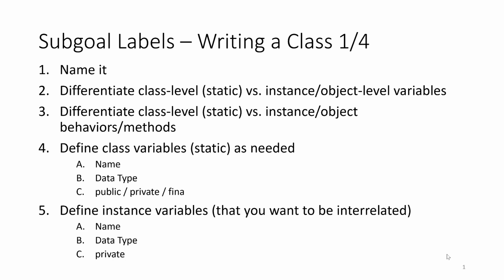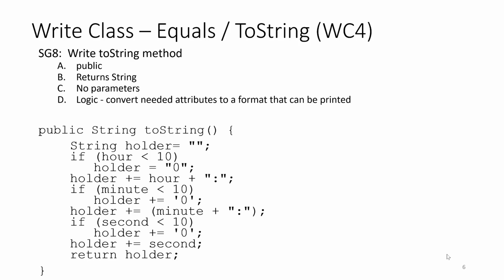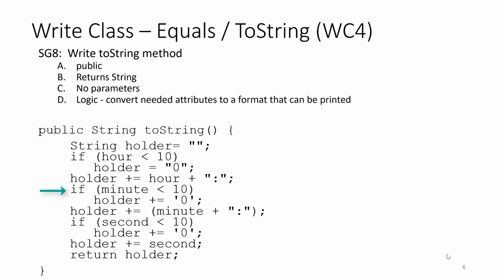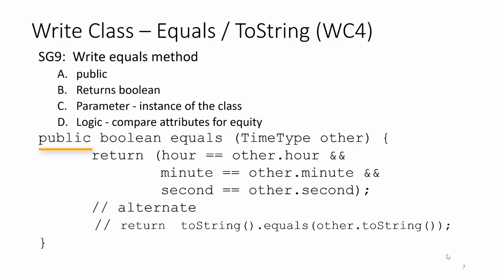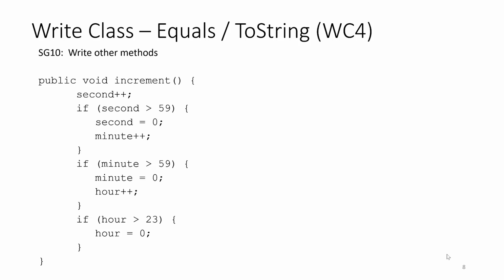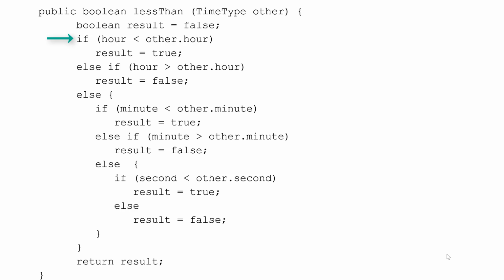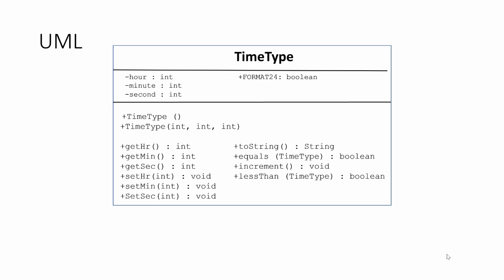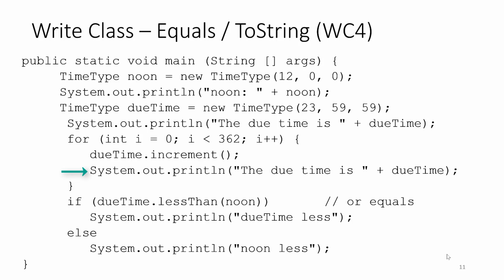Writing Classes - Equals / ToString (Java)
Worked example teaching how to write the equals and toString methods in classes using Java.